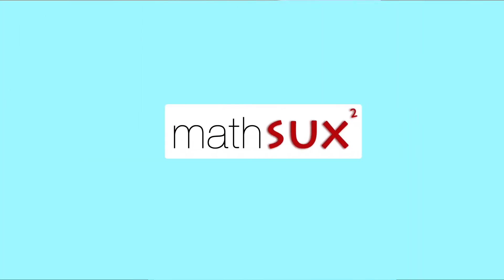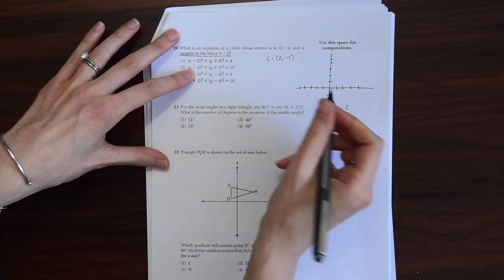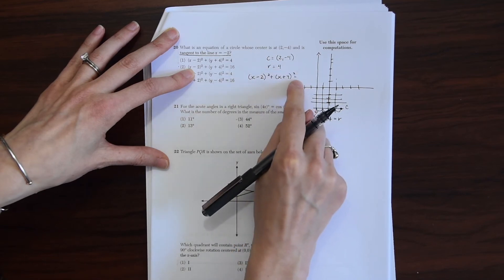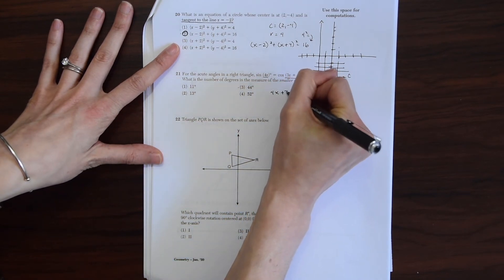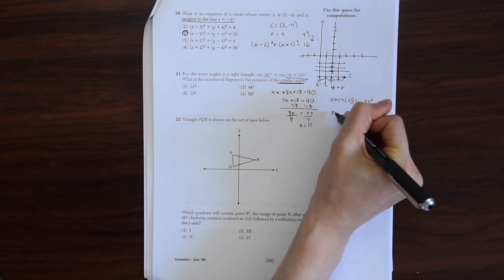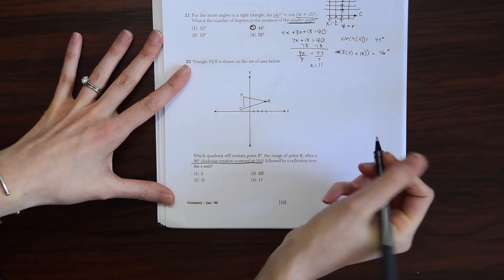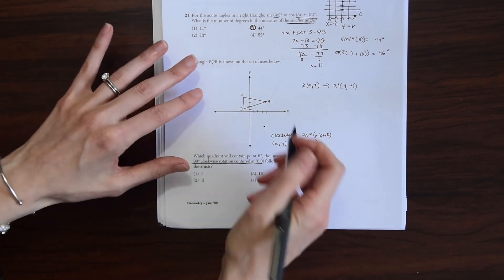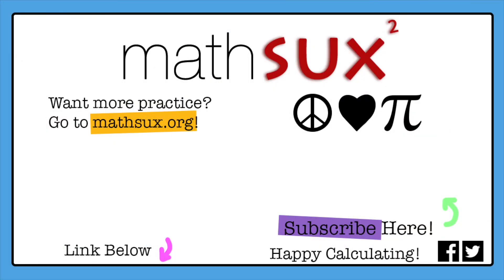Geometry NYS Regents (Jan 2020) Q20 Q21 Q22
In this video, we will go over questions  20, 21, and 22  of the NYS Geometry Regents.

Intro 0:00
Q20 0:09
Q21 1:50
Q22 3:25